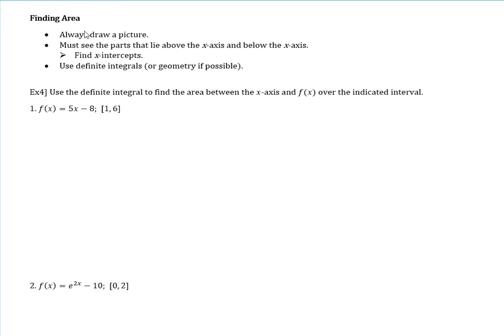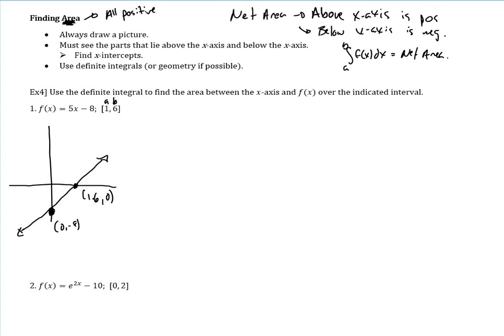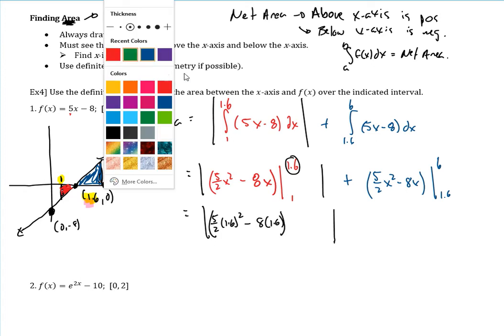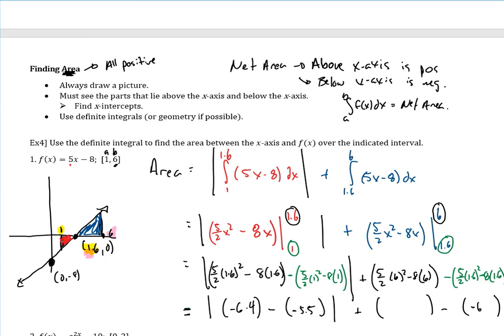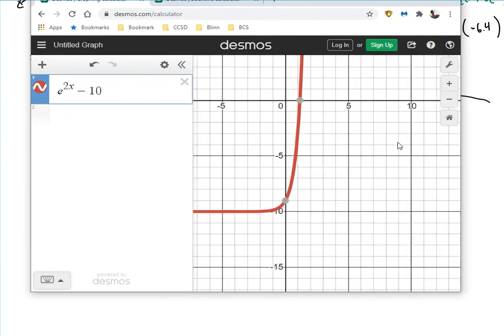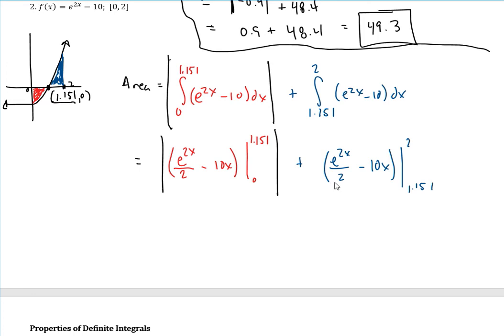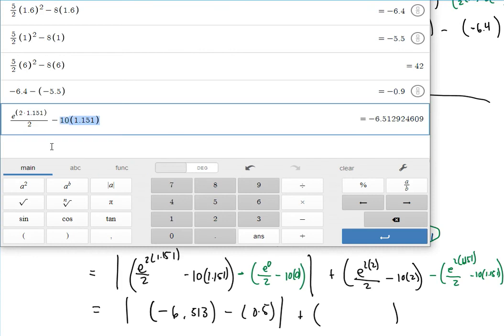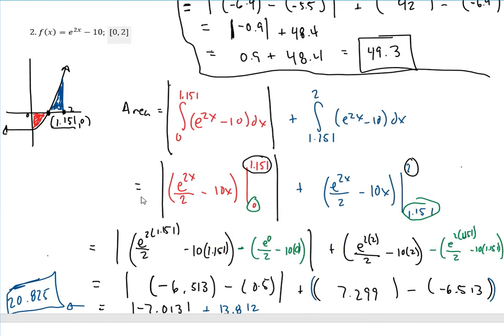The Fundamental Theorem of Calculus 3 Finding Area using Definite Integrals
In this video, we do 2 problems on finding the total area using definite integrals.